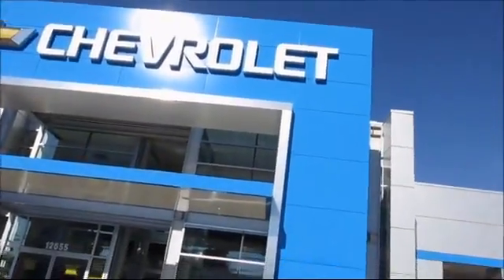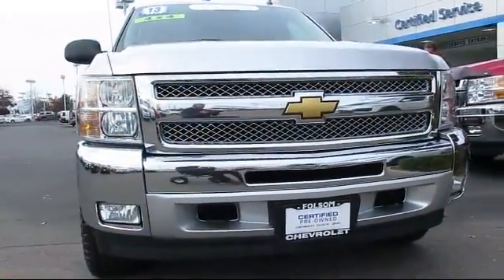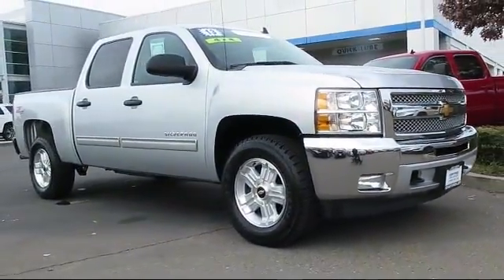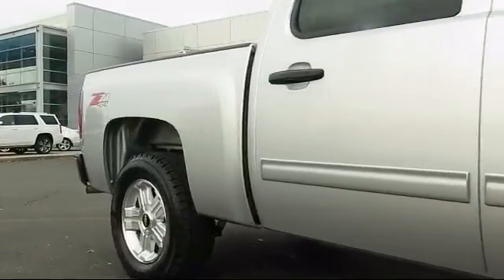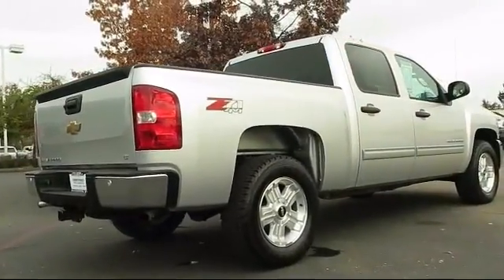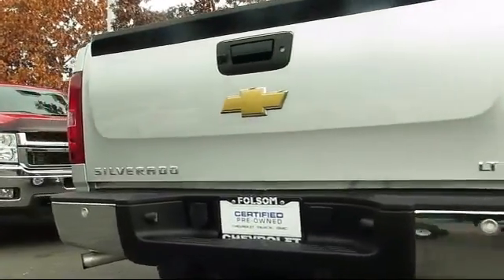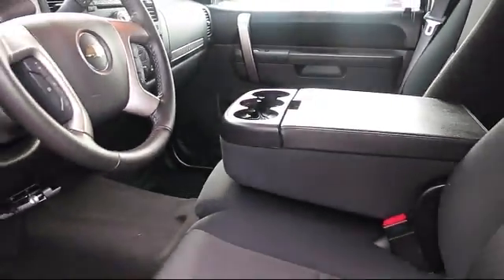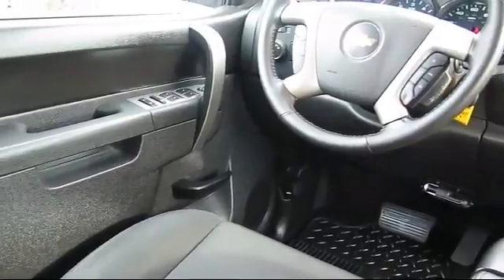2013 Chevrolet Silverado 1500 Crew Cab Lt Pickup 5 3/4 Ft Sacramento Roseville Elk Grove Folsom Sto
2013 Chevrolet Silverado 1500 Crew Cab Lt Pickup  5 3/4 Ft-Stock Number: 7409 Vin:3GCPKSE76DG316689.

Folsom Chevrolet
12655 Auto Mall Circle